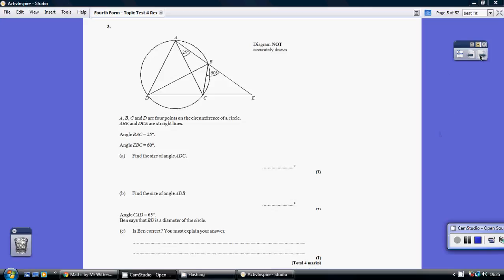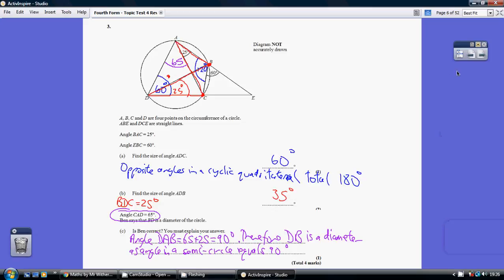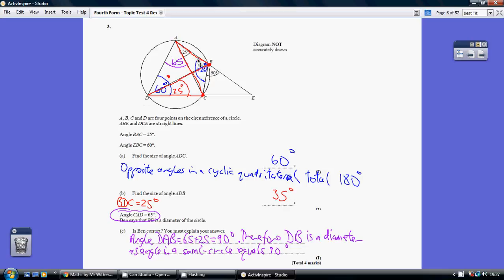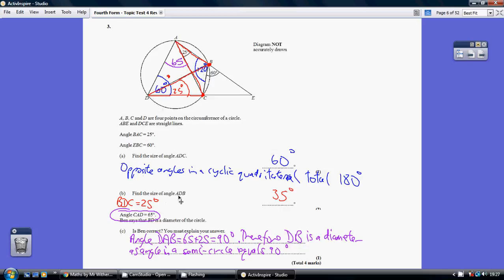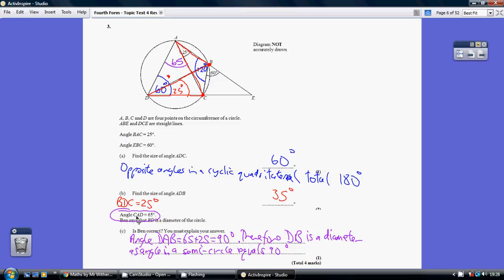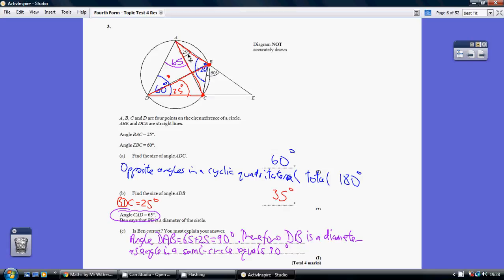Fourth Form - Topic Test 4 Revision Q3